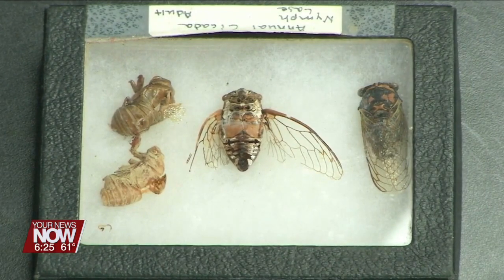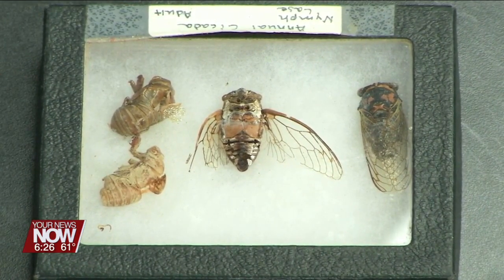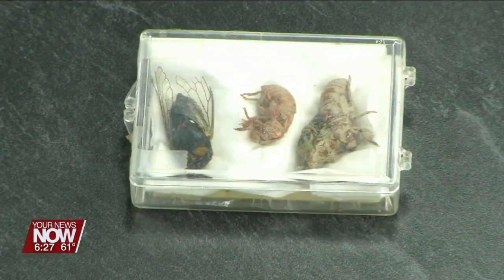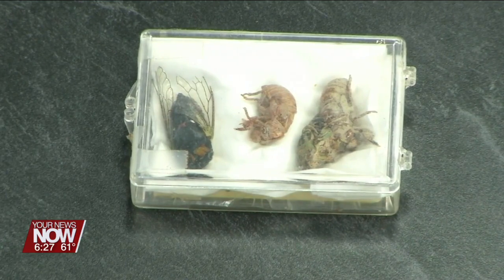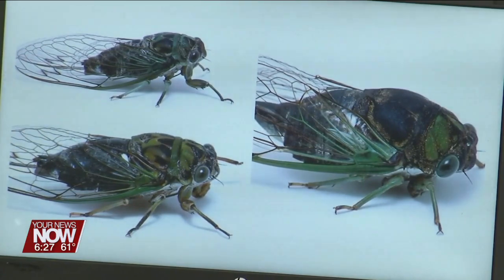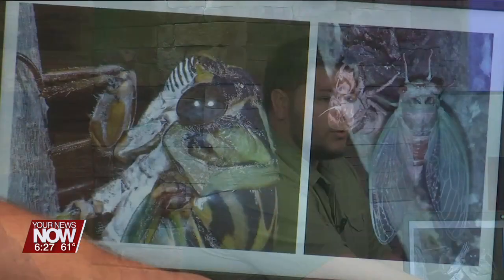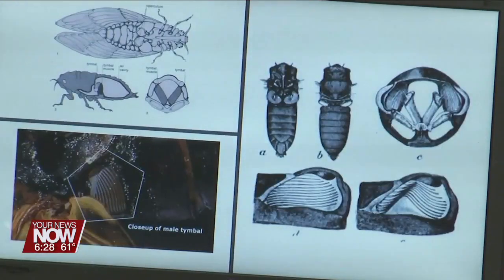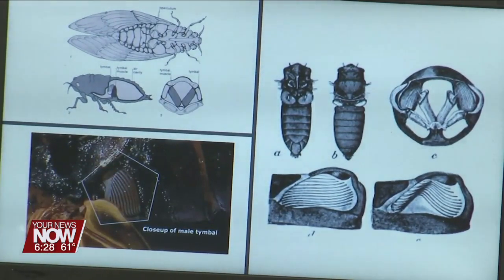Cicadas!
Dan from Johnny Appleseed Metro Park District talks to us about cicadas!